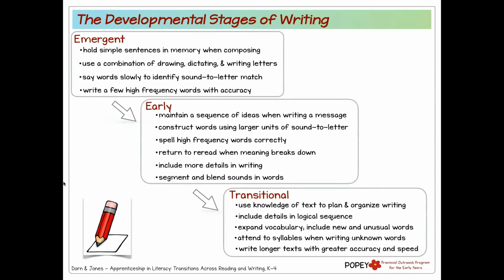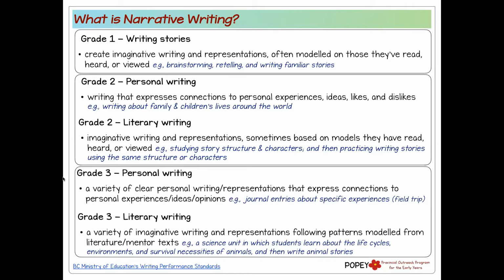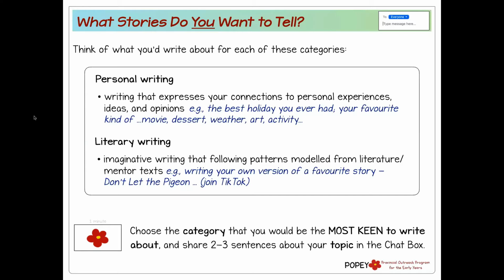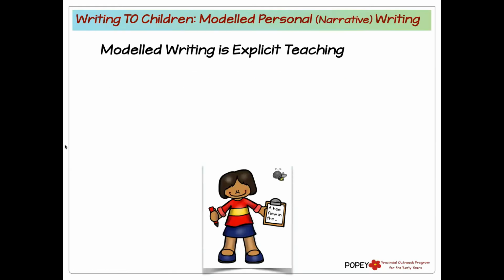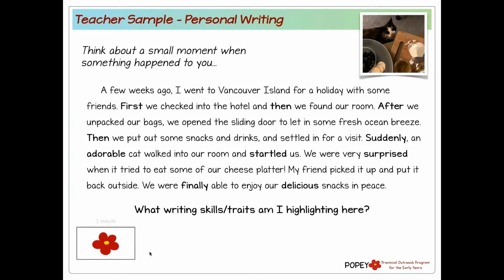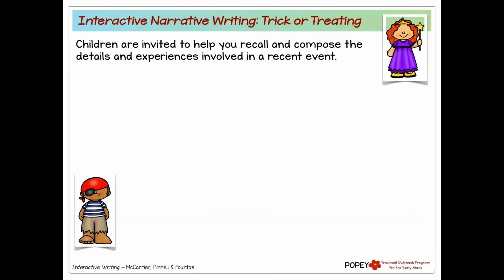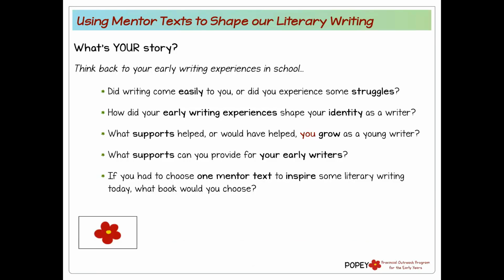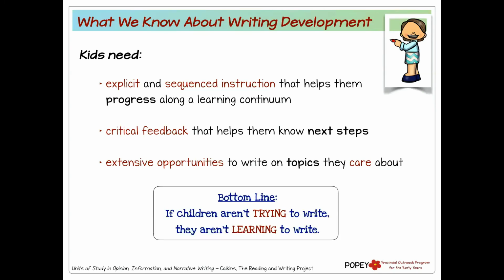Supporting Narrative Writing in Your K-3 Classroom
This is a recording of POPEY’s November 9, 2022 workshop: Supporting Narrative Writing in Your K-3 Classroom
It has been edited to remove copyright-protected materials from the recording; as a result, not all activities and resources shared during the workshop remain in the recording.